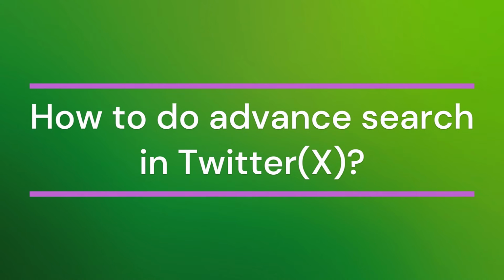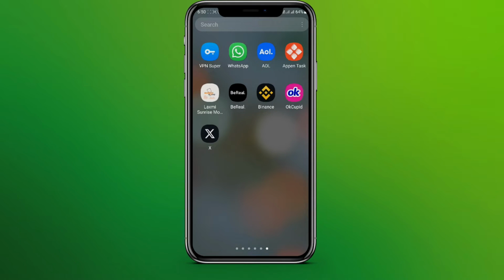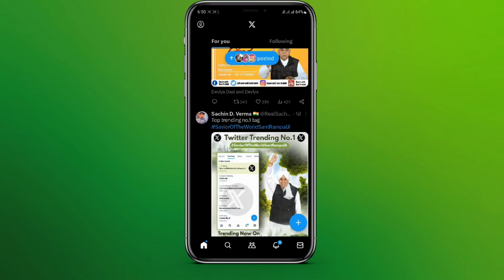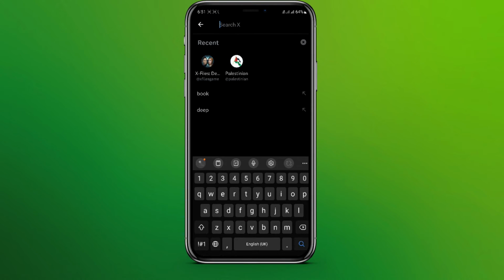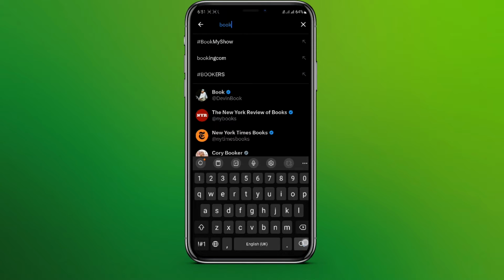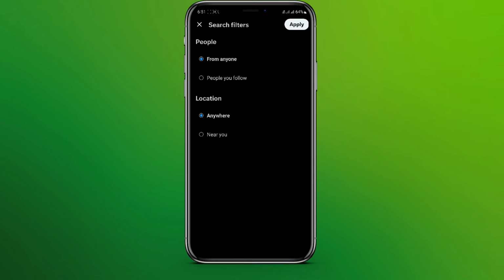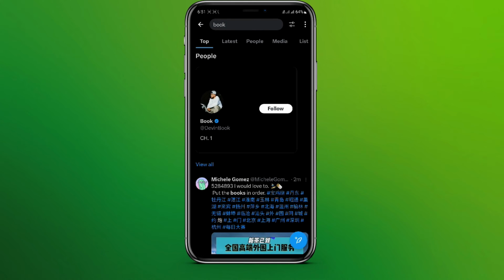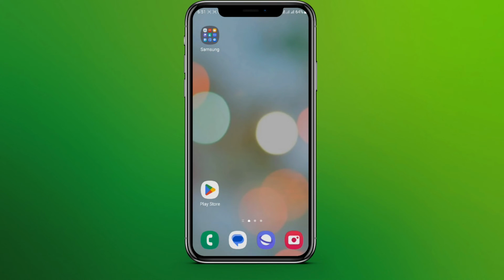Twitter Advanced Search: How to Use Advanced Search in Twitter (Now X)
Confused about how to advanced search in twitter? This video explains the exact steps on how to use advanced search on twitter. Learn how to use advanced search in Twitter to find the exact tweets you're looking for. With advanced search, you can filter by keywords, hashtags, dates, accounts, and more. This is a powerful tool that can help you stay up-to-date on industry news, find new customers, and track your brand reputation.

In this tutorial, we'll show you how to use all of the features of advanced search in Twitter. We'll also share some tips on how to use advanced search to get the most out of Twitter.